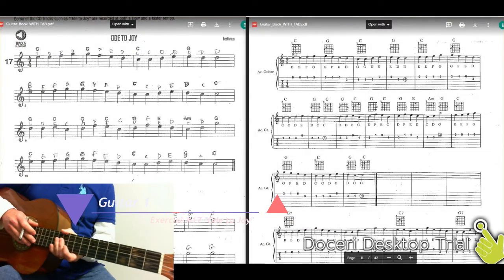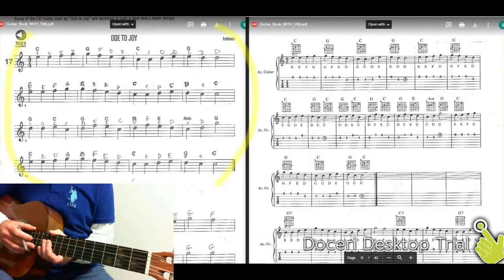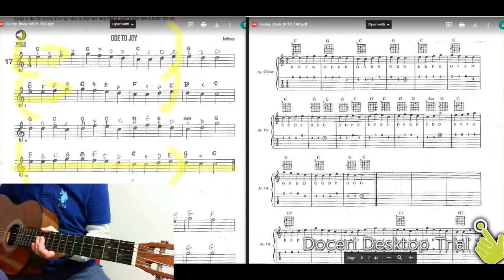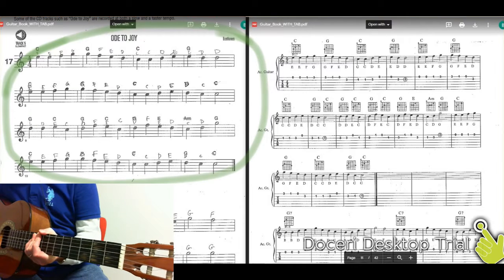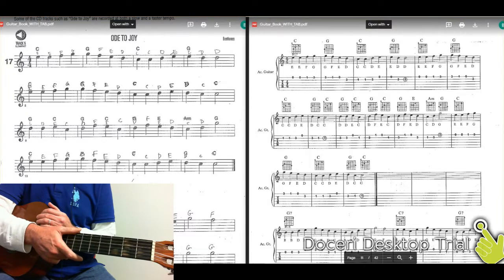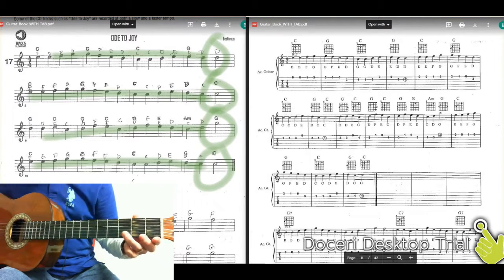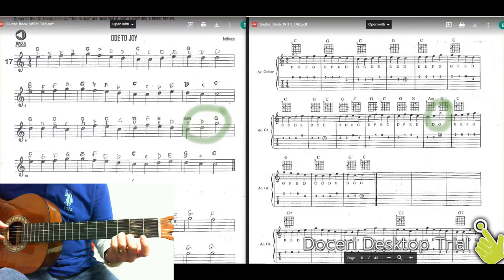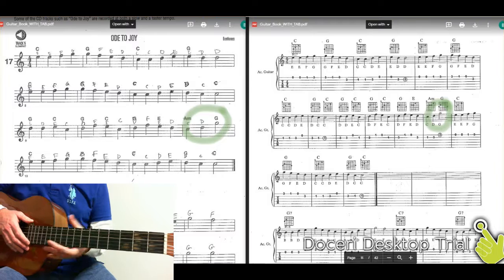Book Exercise 17 Ode to Joy